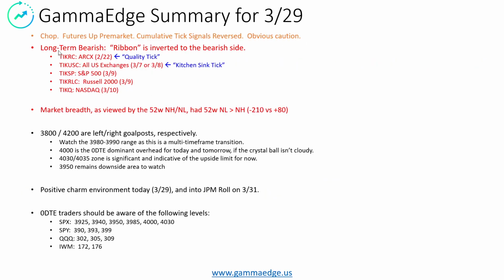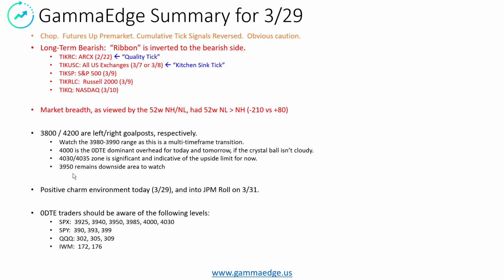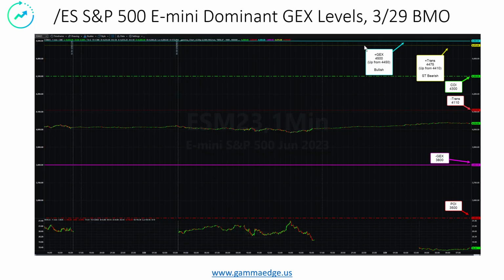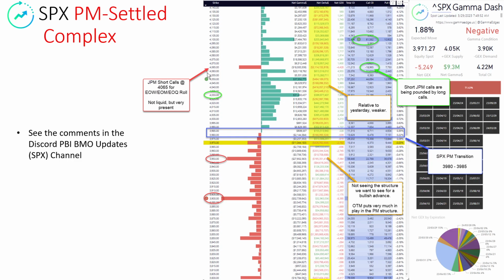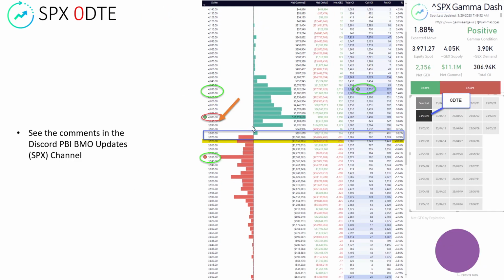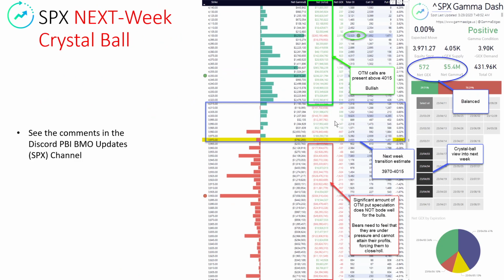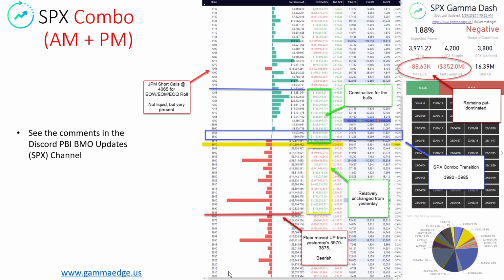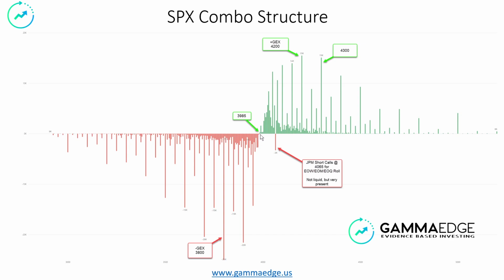spx & 0dte structures show 4000 and 4030-ish levels as probable upside limits for today ...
We have the tools for you to review the details on your own and make your own informed decisions.

The presentation deck, commentary, and video are released to members before the open.

Detailed levels and discussion of what is in play in the video; all data and information is available